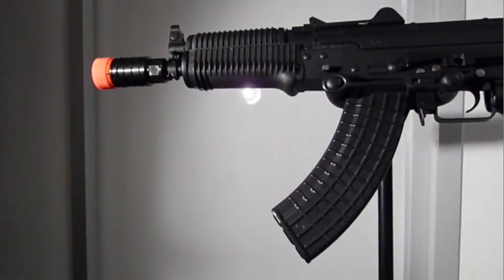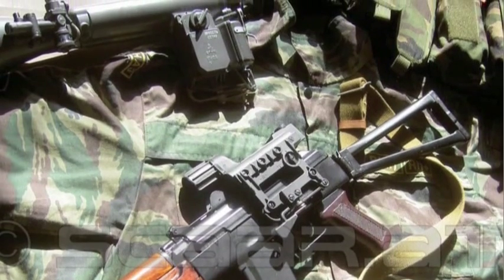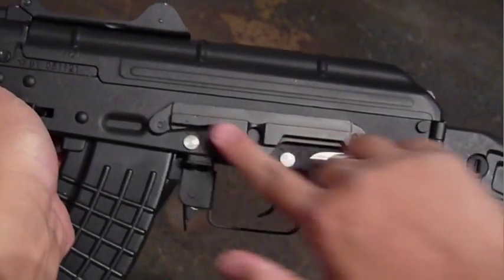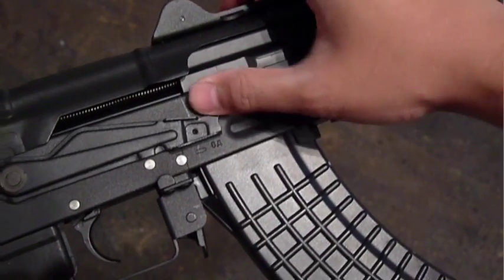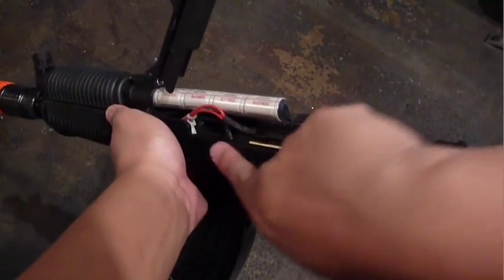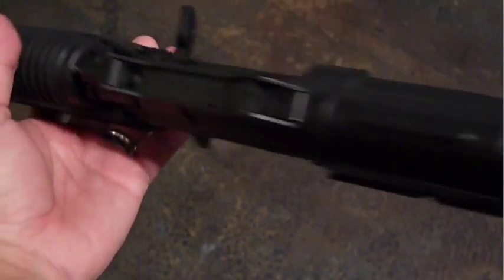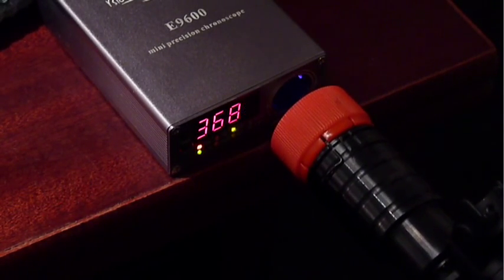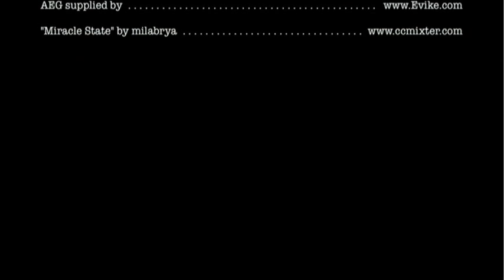Dboys Kalash RK12 AK74SU Krinkov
Kalash RK12 supplied by Evike for this product review.

It's currently out of stock, so I recommend the similar CYMA AKS74SUN